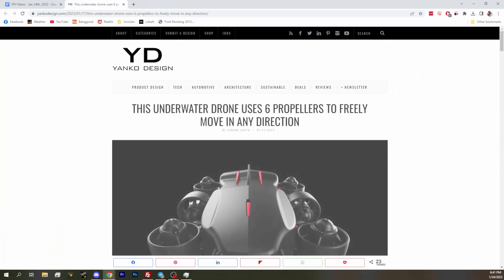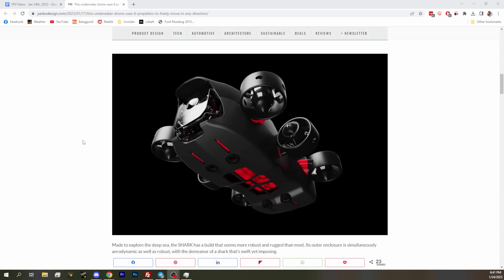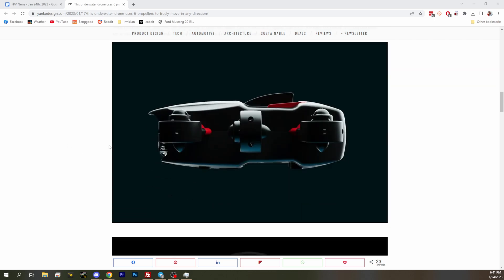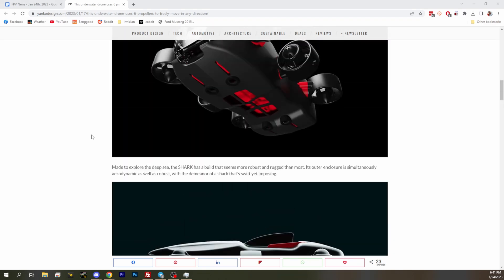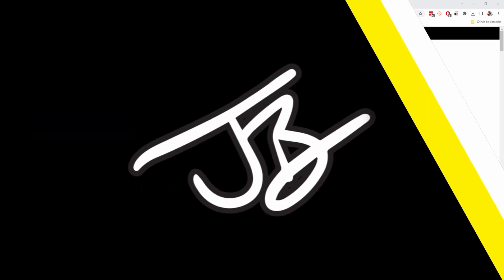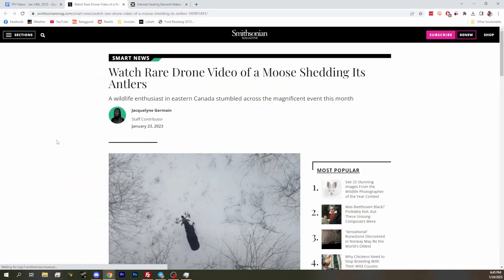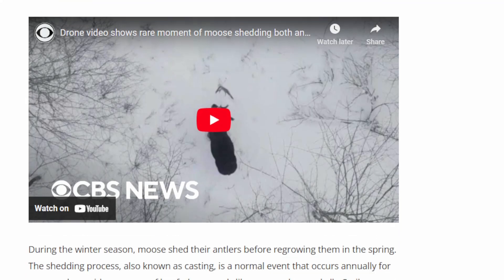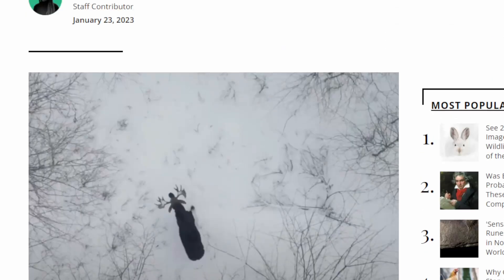Its Barely News - Seeing Through Wall With Wifi! Self-Soldering PCBs! - FPV News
Underwater Drone Uses 6 Propellers for Movement in any direction

Self-Soldering PCBs may eliminate some of the need for reflow

See Through Walls With Wifi And Mount It On A Drone